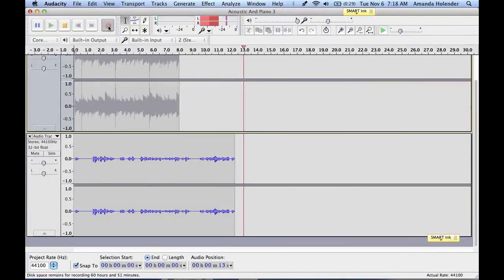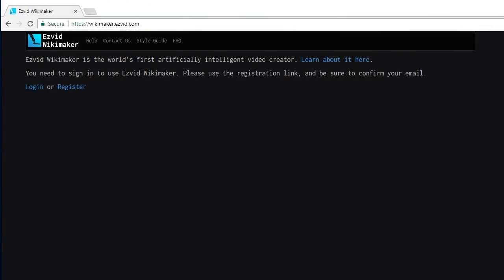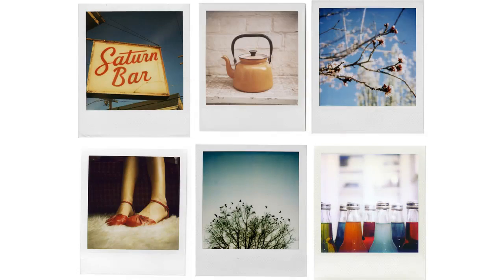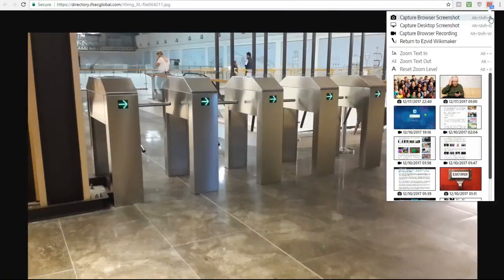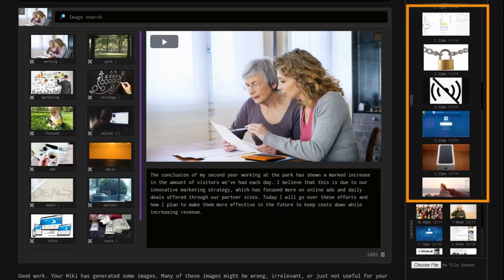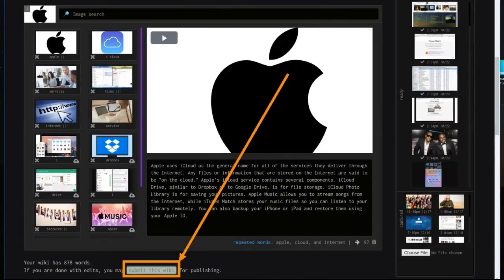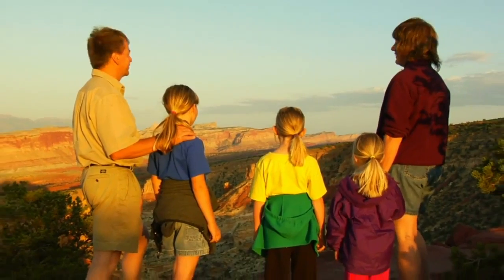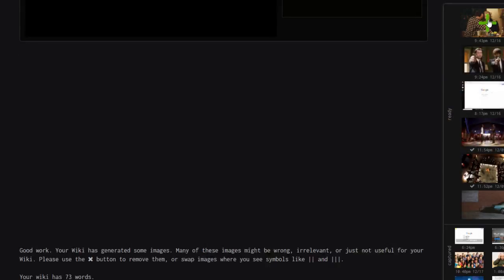The Best Free Text-To-Speech (TTS) Video Maker